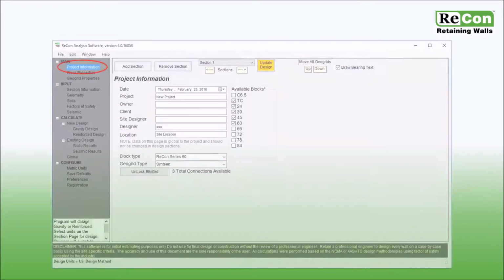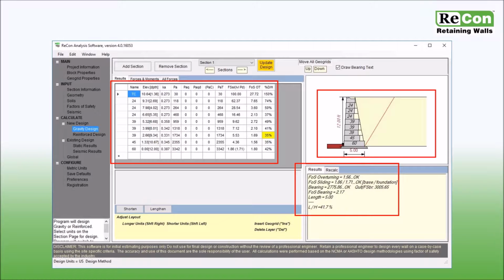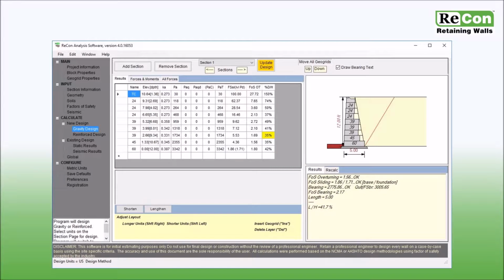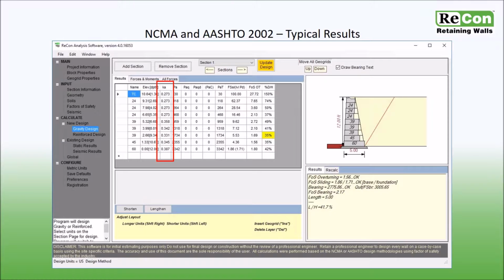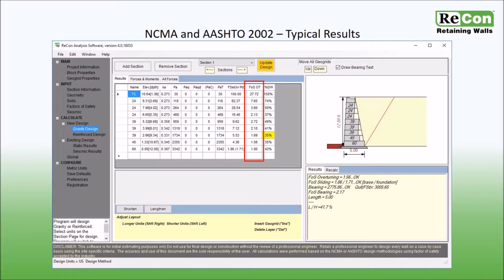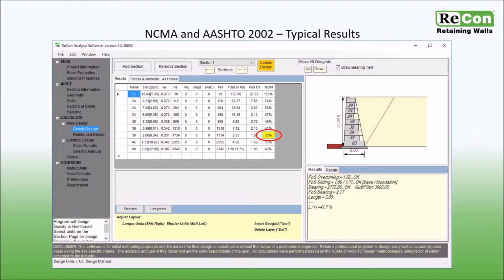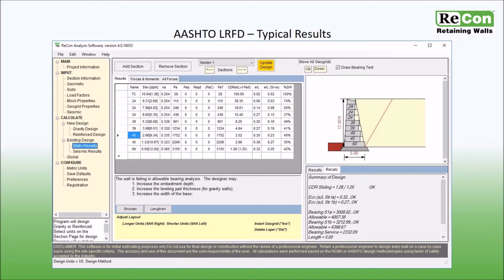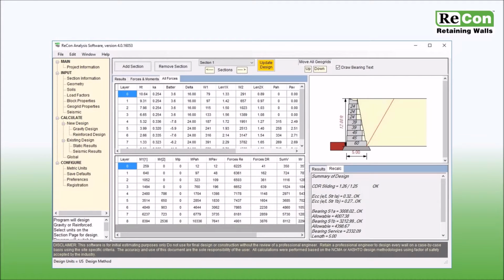Step 6 Interpreting Results Gravity Walls